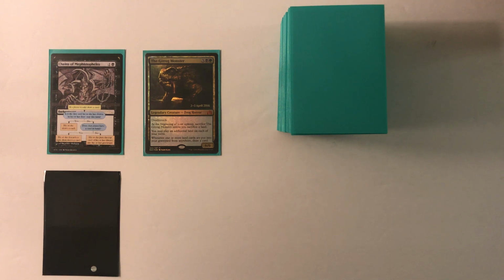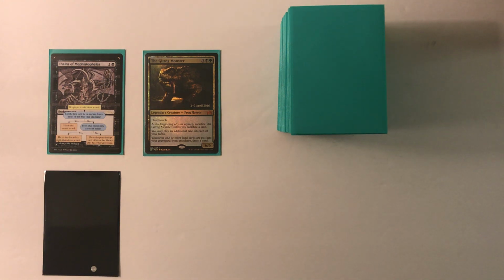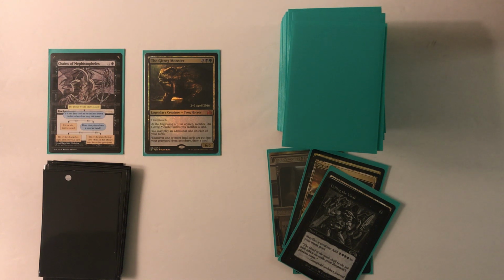Drawing through Chains